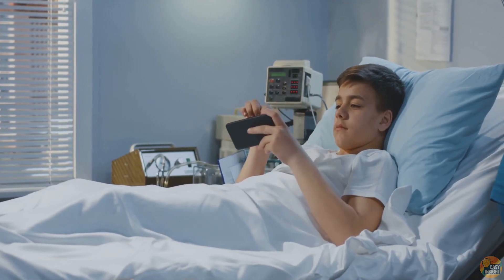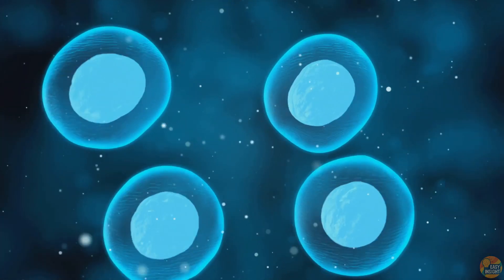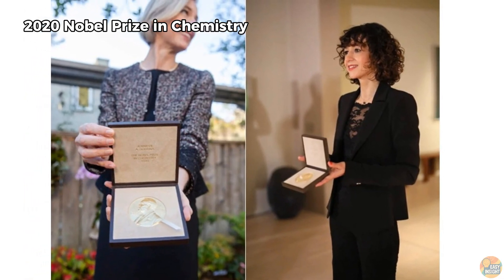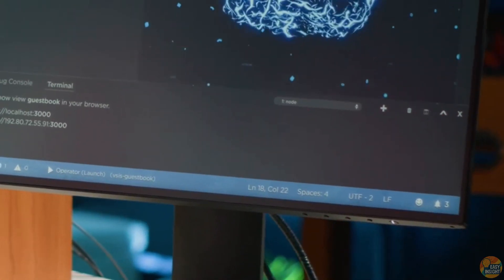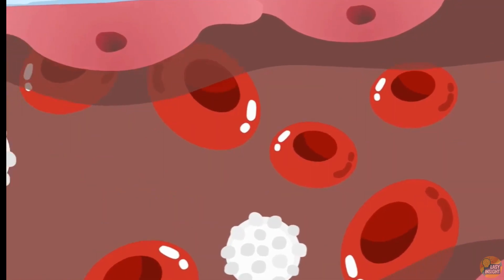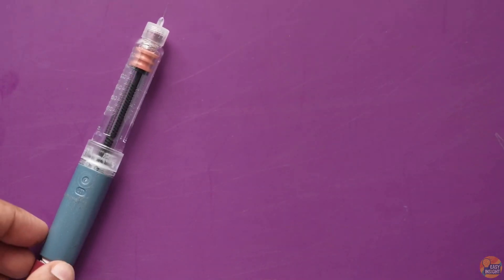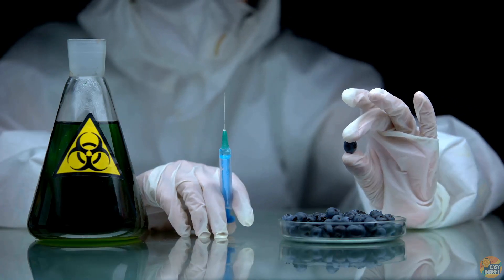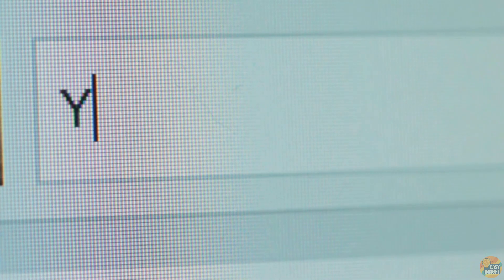CRISPR vs Aging: What's Actually Happening Right Now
🧠 VIDEO SUMMARY:
CRISPR gene editing in 2025 is no longer science fiction. From curing rare immune disorders and type 1 diabetes to lowering cholesterol and reversing blindness in mice, breakthroughs are transforming medicine today. With AI accelerating precision tools like base editing and prime editing, CRISPR not only cures diseases but also promises longer, healthier lives and maybe even longevity escape velocity.

0:00 – INTRO - First human treated with prime editing
0:35 - The DNA Problem
1:44 – CRISPR 1.0 — The Breakthrough
3:19 – AI + CRISPR 2.0 & 3.0
4:47 – Epigenetic Reprogramming
5:54 – From the Lab to the Body
7:28 – Risks, Ethics & Power
8:59 – The 2030 Vision

👇 Don't forget to check out the first three parts in this series:
Part 1 – "Longevity Escape Velocity: The Race to Beat Aging by 2030"
Part 2 – "Longevity Escape Velocity 2025: Latest Research Uncovered!"
Part 3 – "Longevity Escape Velocity: How AI is making us immortal by 2030!"

📌 Easy Insight simplifies the future — from longevity breakthroughs to mind-bending AI and quantum revolutions.

👇 JOIN THE CONVERSATION:
💬 What future technology excites you the most? Share in the comments!
👍 Like this video if it made you think smarter.

🎧 AUDIO + VIDEO TOOLS:
Voices and visuals created with the help of A.I.
Human-supervised production.

🌌 Explore the Dark Side of the Future
Fermi Paradox Solved: Is AI Superintelligence the Destroyer of Civilizations?